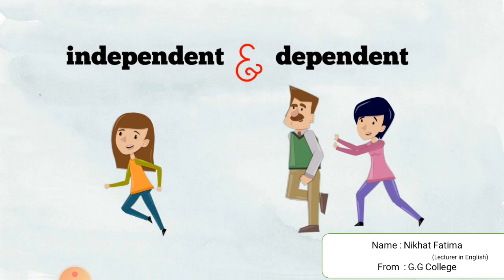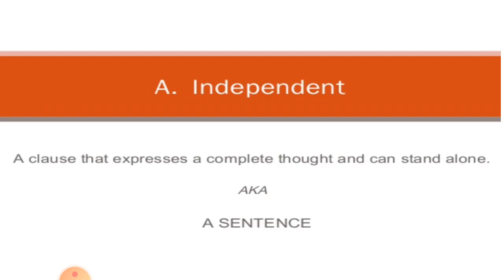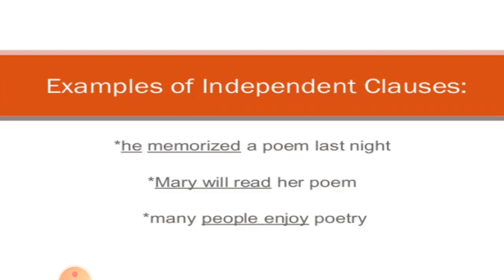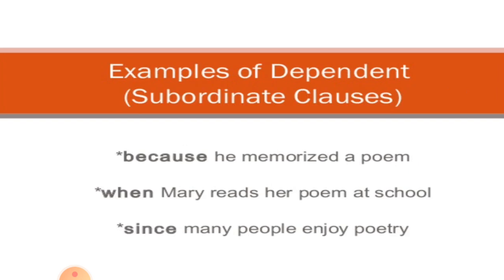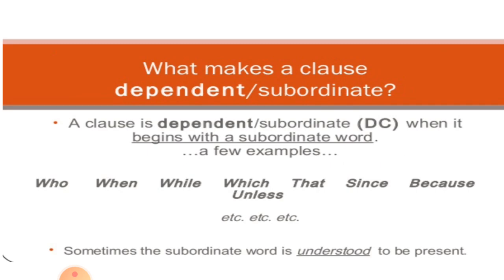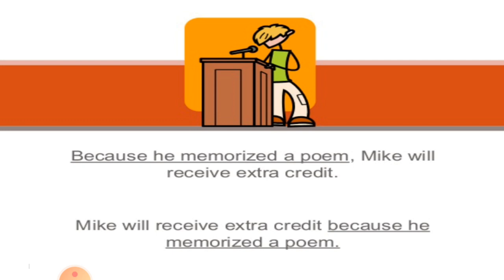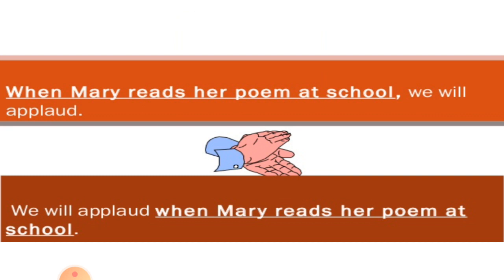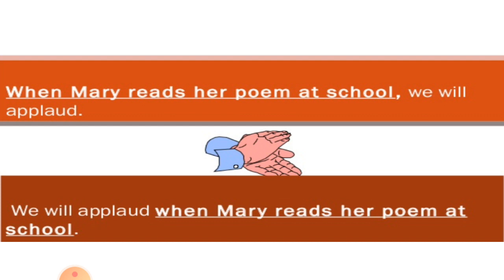Independent and Dependent Clauses